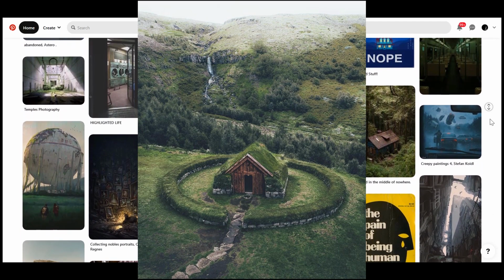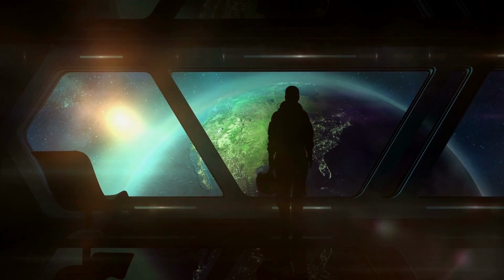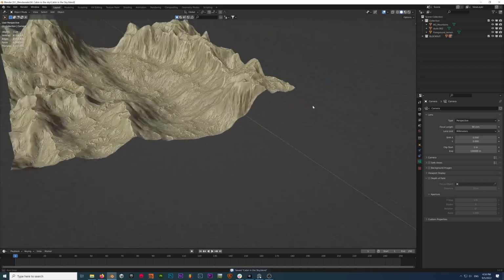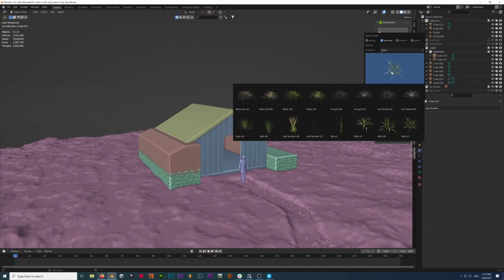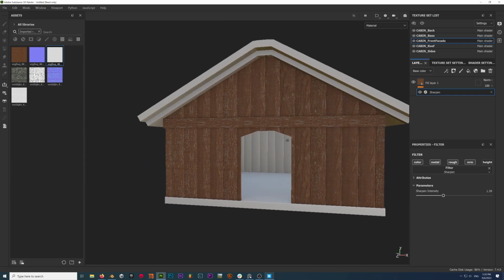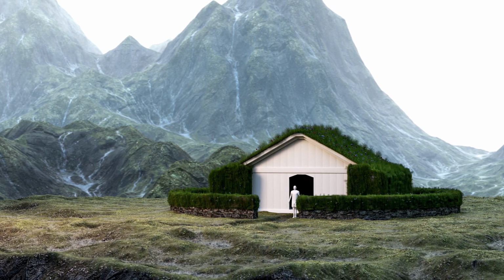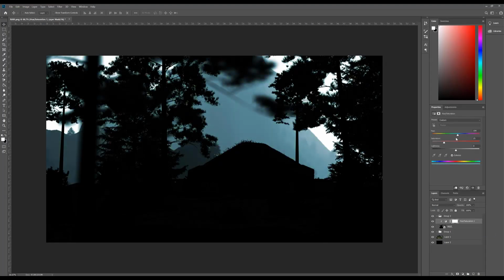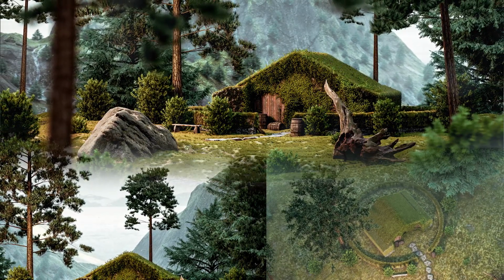I used Blender to build my dream Cabin in the Woods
For this week's project I wanted to recreate an environment based on the Nordic forests of Iceland & Finland. Last month I went on a business trip to Finland to visit the video game studio I work with, and I spent two wonderful days in the nature.
Obviously, knowing myself, I wanted to recreate the feeling and coziness of what I have experienced myself while I was there, so that's how this project was born.

Tools used:
Blender, Houdini, Substance Painter, Photoshop

How much did the project take:
About 3-4 days, working for around 4 hours a day.